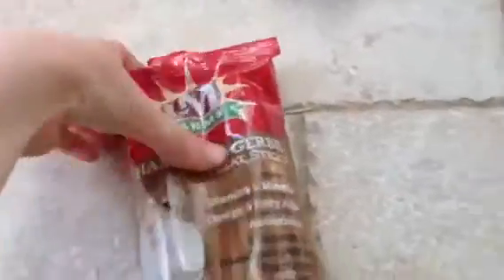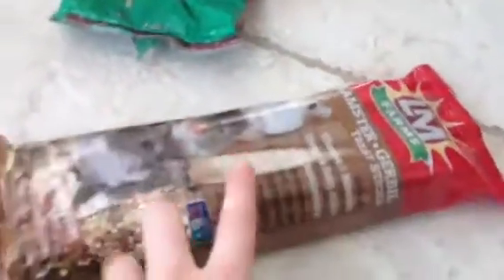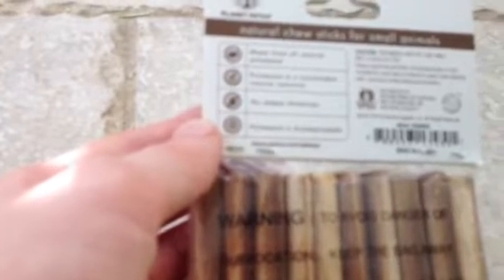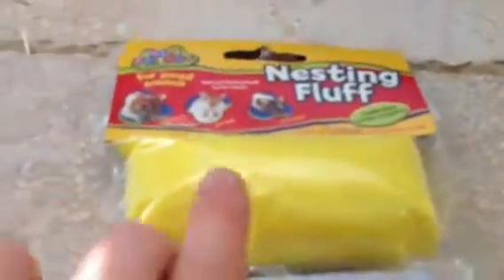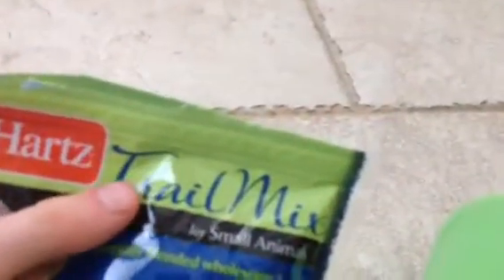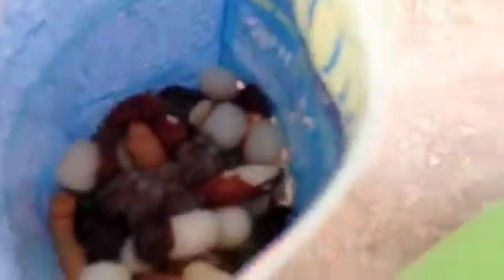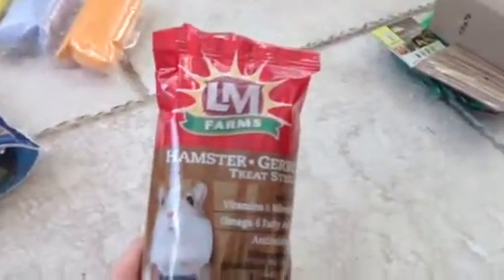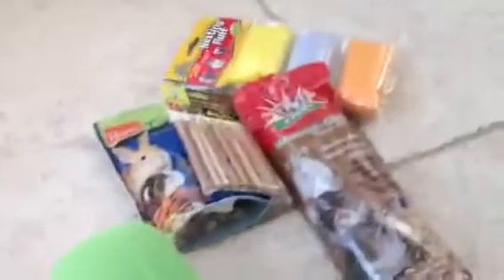Pet Co Haul for My Gerbil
What I got at Pet Co for my gerbils